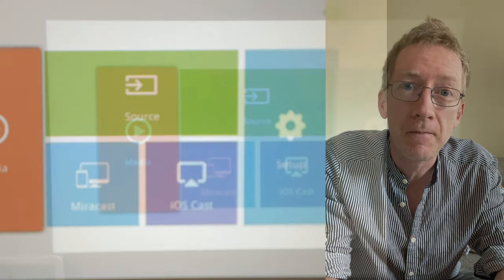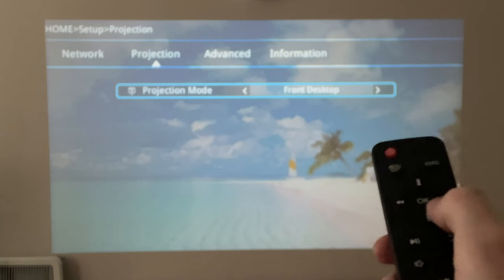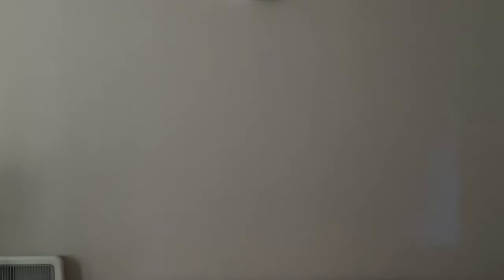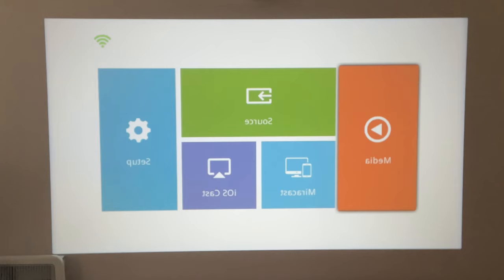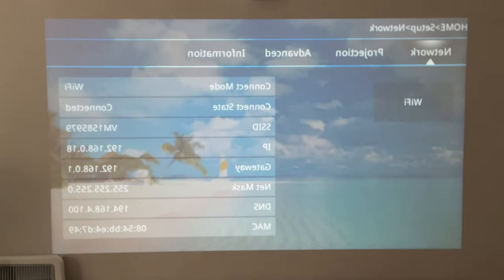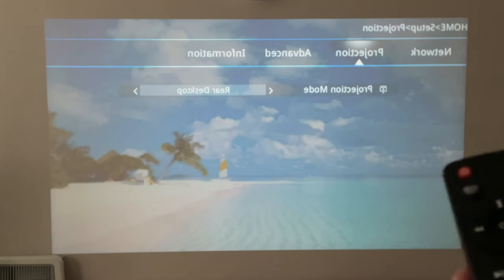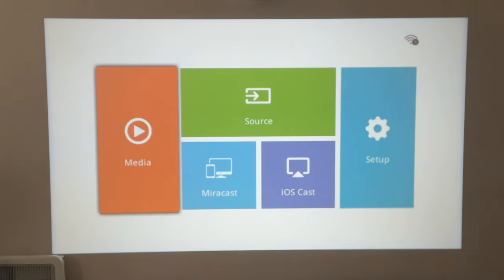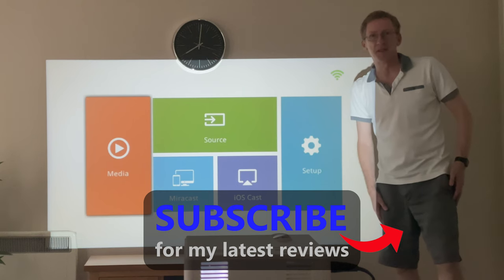How To FIx Jinhoo Projector Blurry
How to fix your Jinhoo Projector when the display screen is blurry even when adjusting the focus dial.
US Product:
Jinhoo Wifi WiFi Projector 7500 Lux + 100″ Screen
UK Product:
Jinhoo Wifi M8-TPA WiFi Projector 7000 Lux + 100″ Screen

Tom :-)